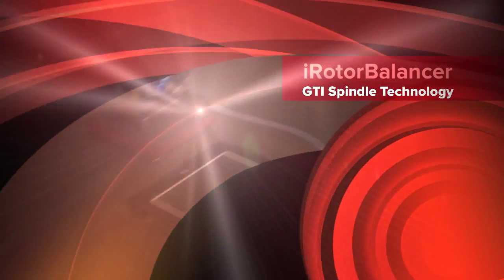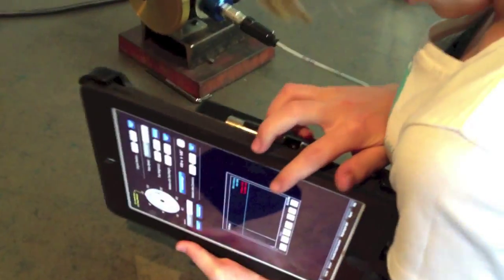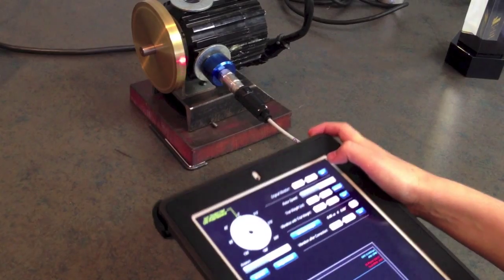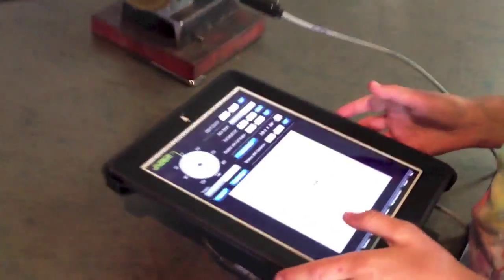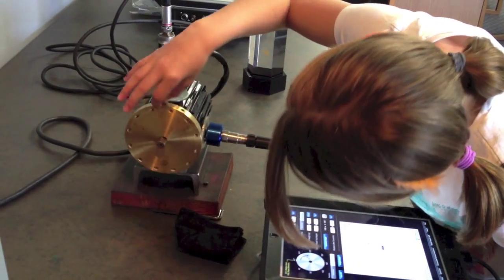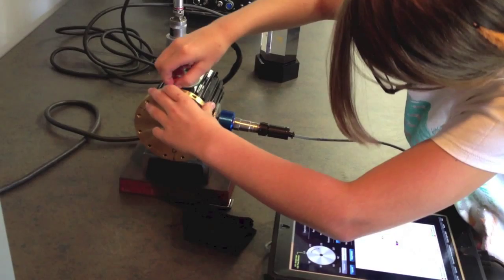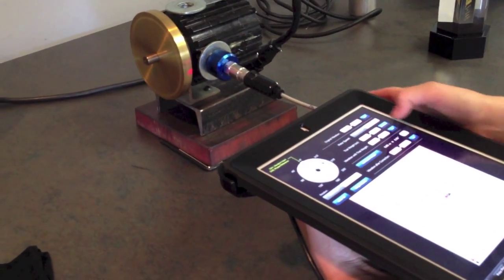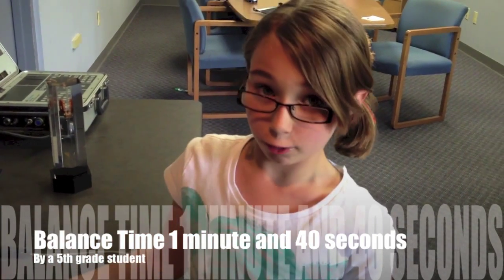5th Grader Balances Motor: Under 2 Minutes with iPad by GTI Predictive Technology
A demo of a 5th grader balancing a motor in under 2 minutes using the iPad Balancing System by GTI Predictive Technology.